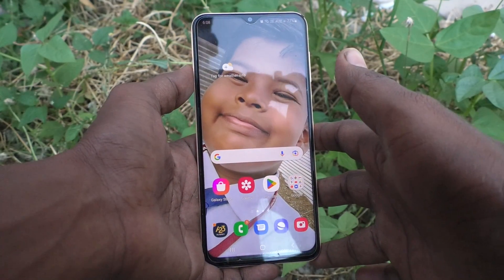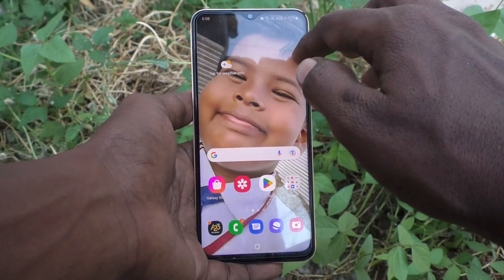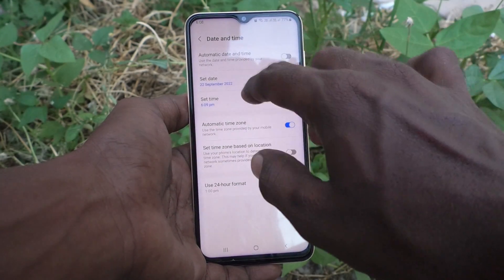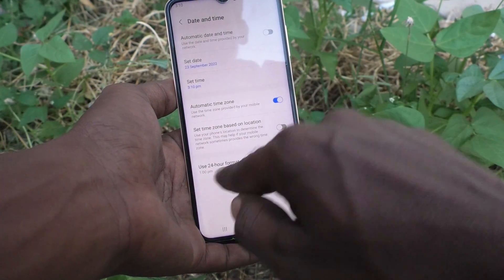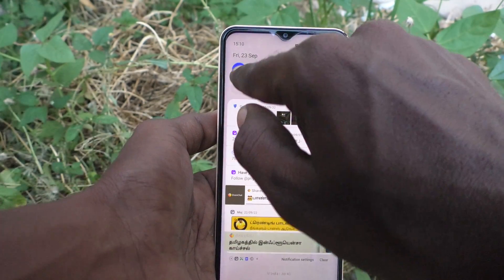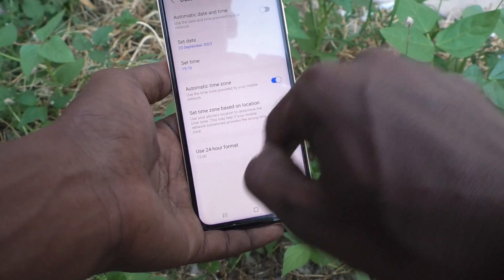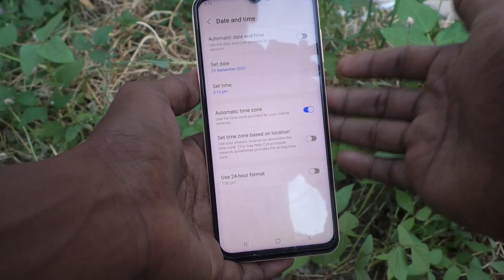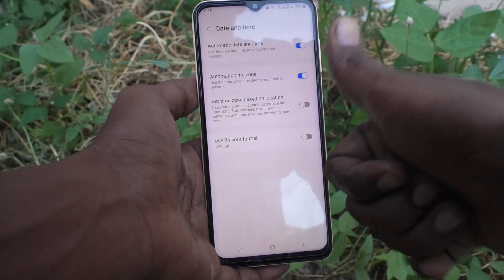How to change date and time in Samsung Galaxy A23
Samsung Galaxy A23 date and time change settings: Learn here how to change date and time in Samsung Galaxy A23 smartphone.